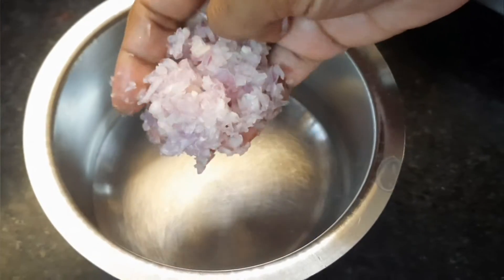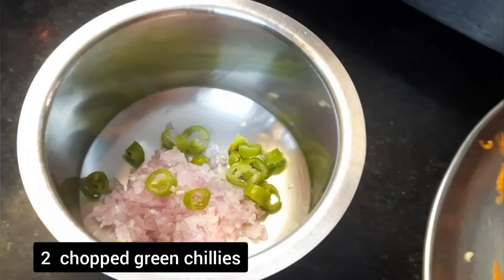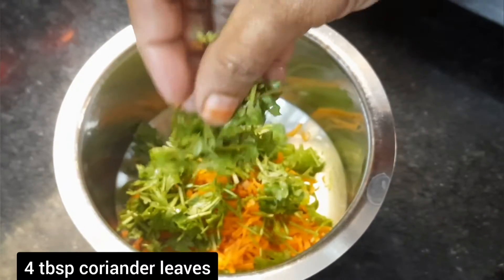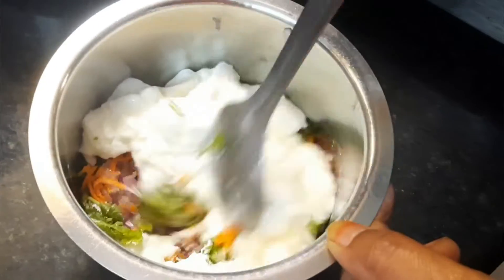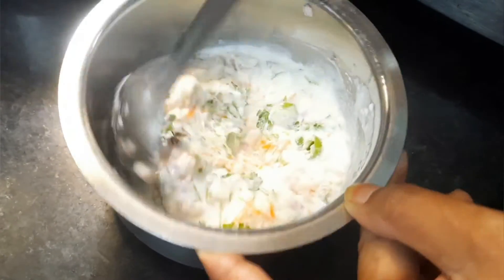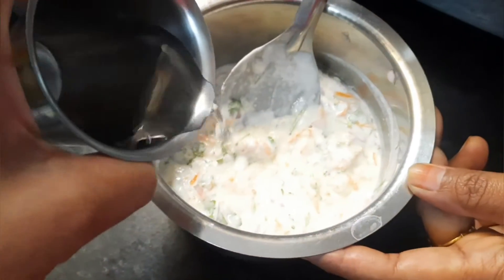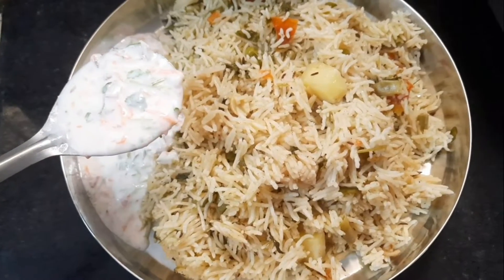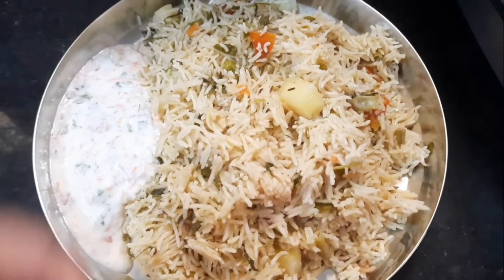ఆనియన్ రైత ఇలా చేసి చూడండి బిర్యానీ లోకి సూపర్ గా ఉంటుంది|onion raita in telugu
Onion raita|onion raita for biryanis|how to make onion raita in telugu|Onion raita|Hema's Kitchen telugu